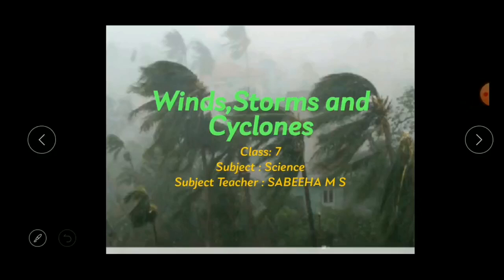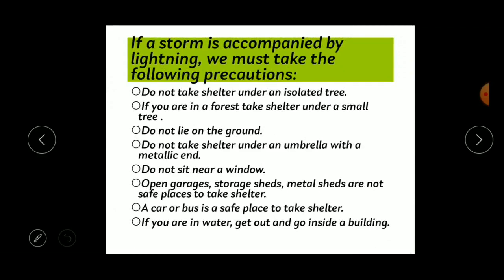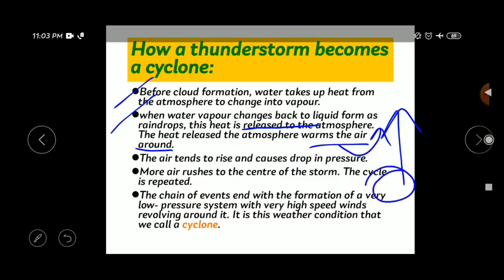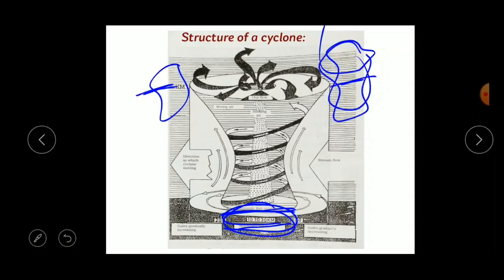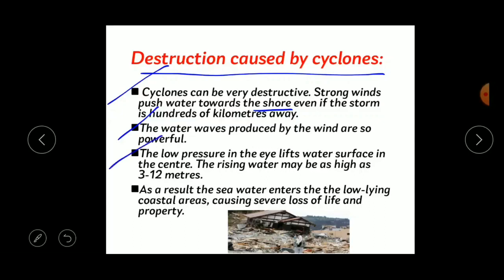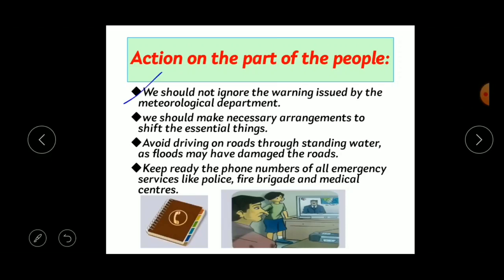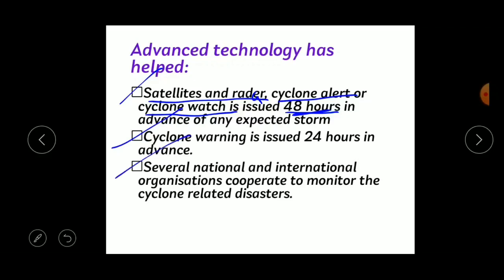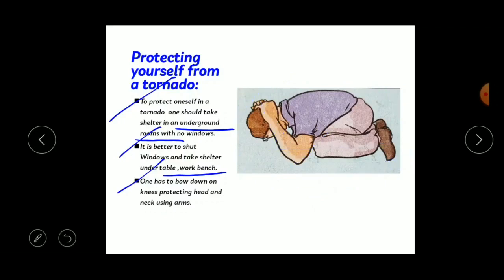NCERT science Class 7 Winds, Storms and Cyclones (Part2) Sabeeha M S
Winds, Storms and Cyclones
Thunderstorms and cyclones
Precautions to be takes at the time of thunderstorms
How thunderstorm becomes cyclone
Structure of cyclone
Destruction caused by cyclones
Effective Safety Measures
Action on the part of the people
Advanced Technology has Developed
Tornadoes